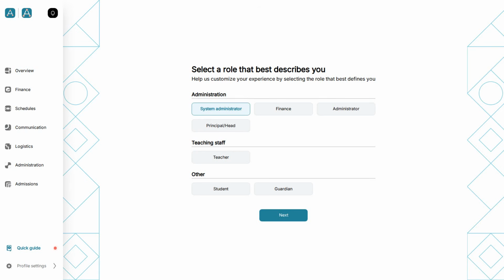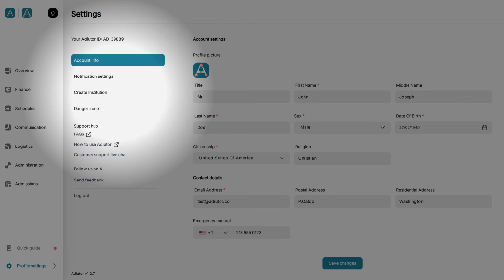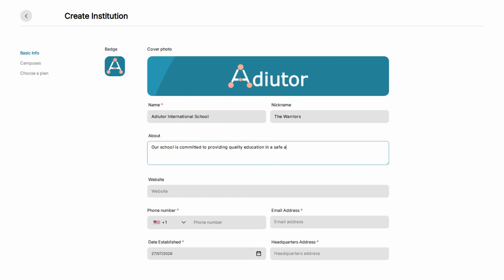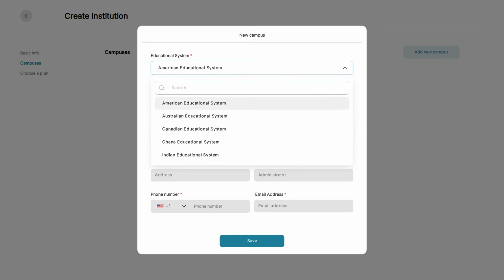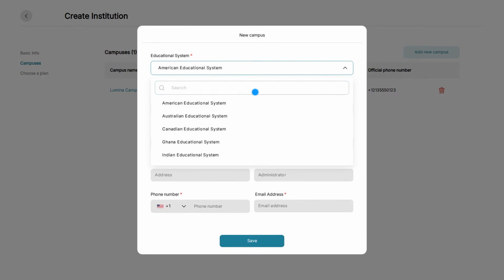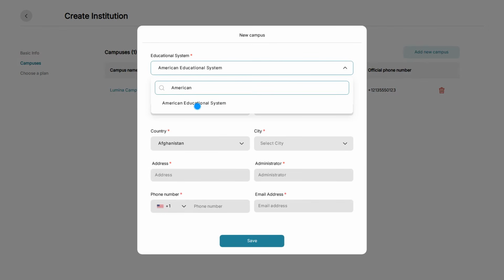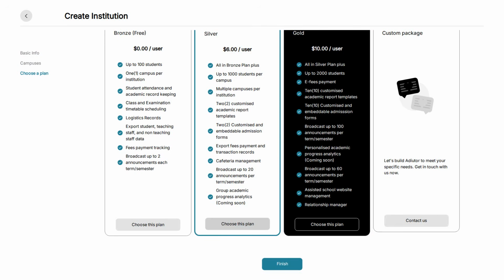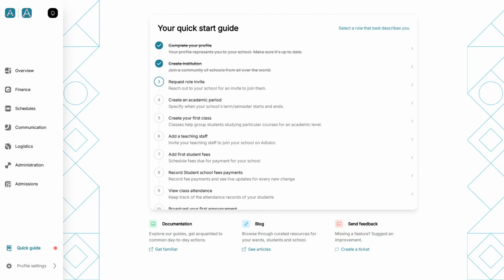#1. How to Create a School in Adiutor | Education Management System Tutorial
Learn how to create your institution in Adiutor and complete the first step in setting up your school management system.

In this tutorial, you'll learn how to:

Create a new institution
Configure institution details
Prepare your school for further setup